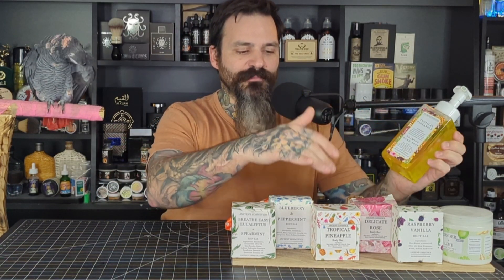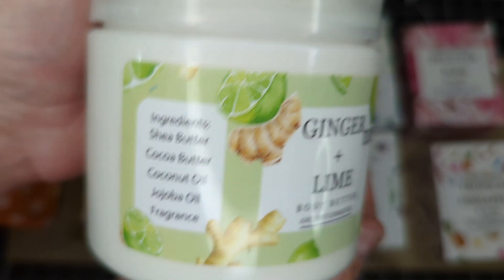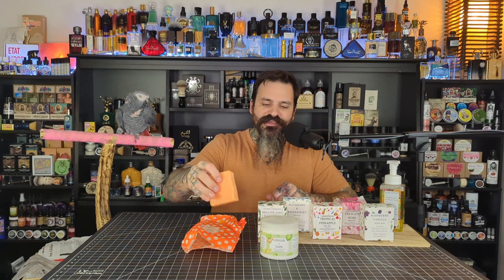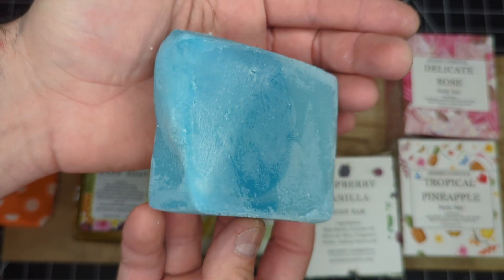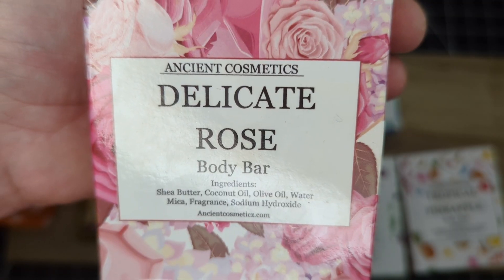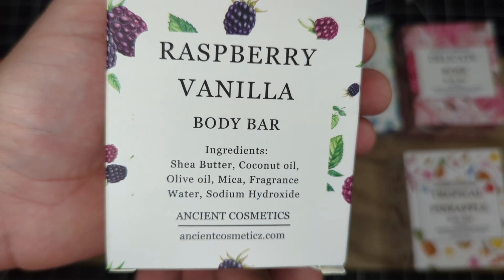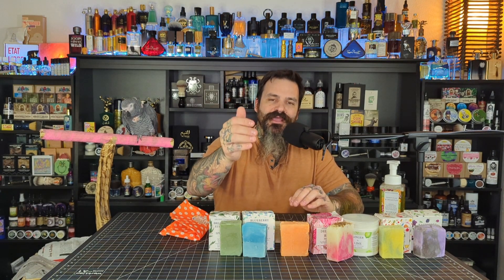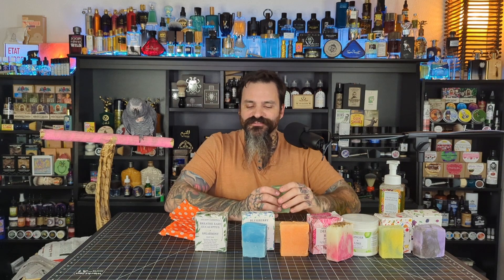ancient cosmetic soaps and body care review.